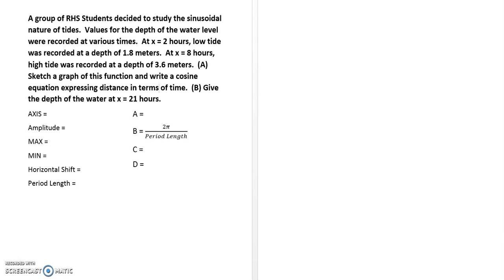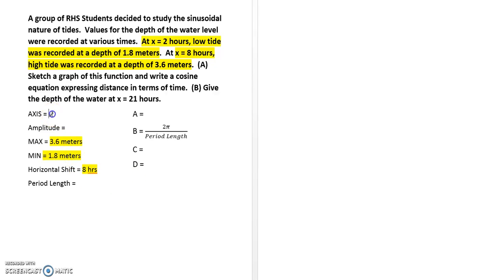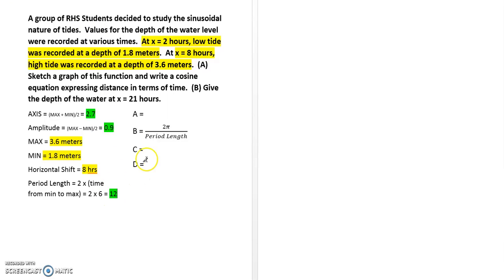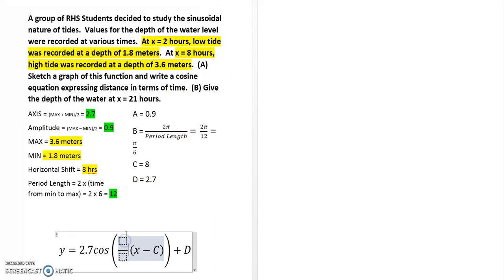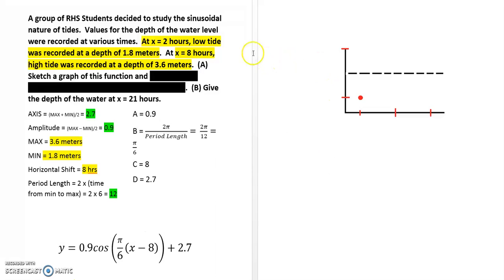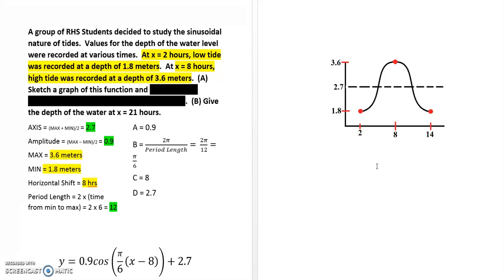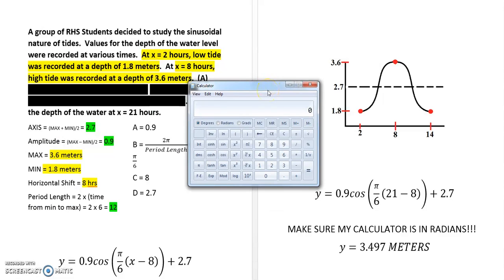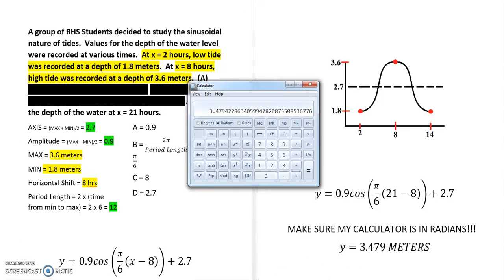Depth of Water